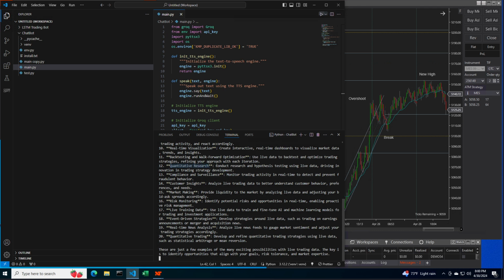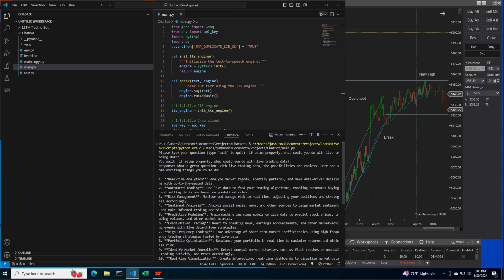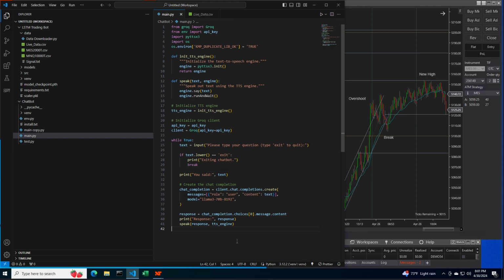LLama3:70b + Groq + Python = Blazing Fast AI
LLAMA3 70B model utilizing Groq for lightening fast speeds even in python.